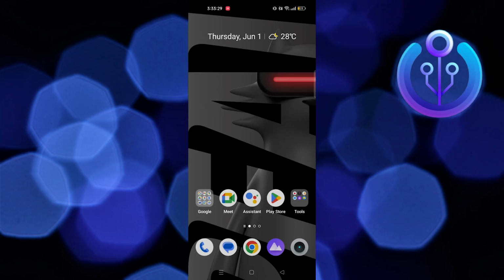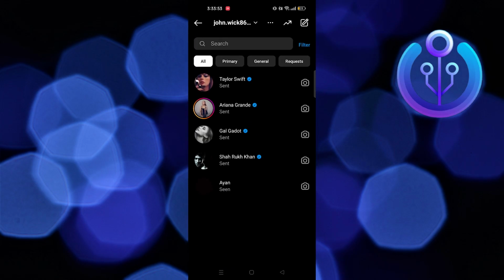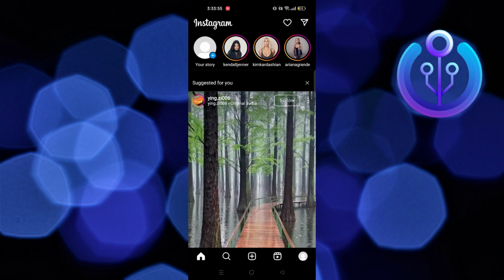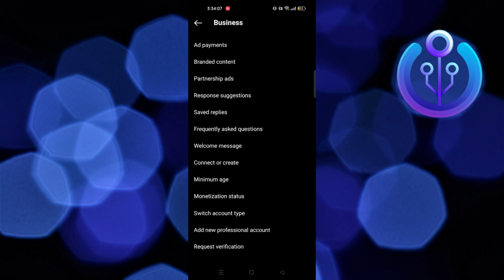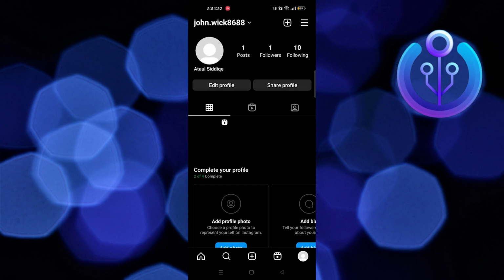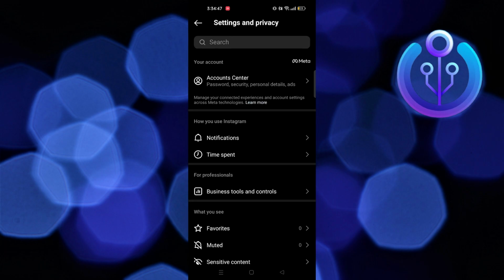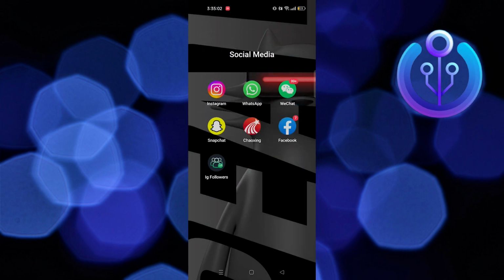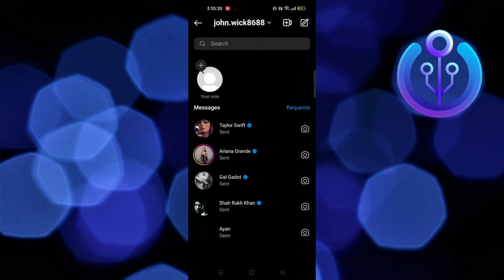How To Fix Instagram Notes Feature Not Showing (UPDATED)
In this tutorial, you will learn How To Fix Instagram Notes Feature Not Showing  in easy steps by following this super helpful tutorial to get a solution to your problem!!